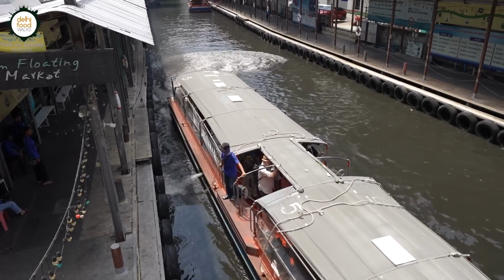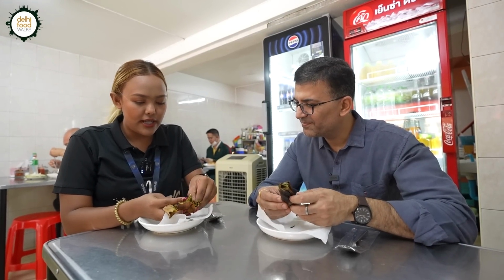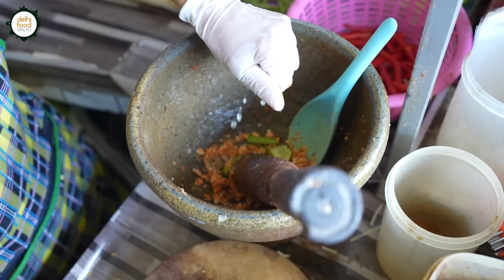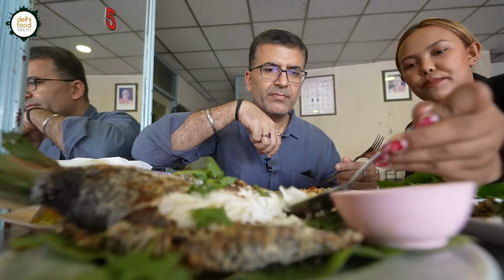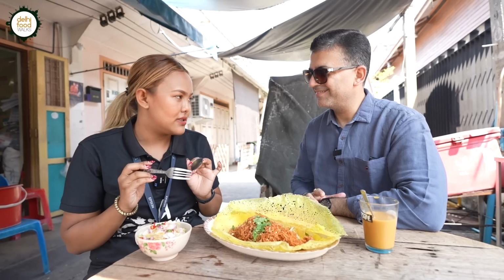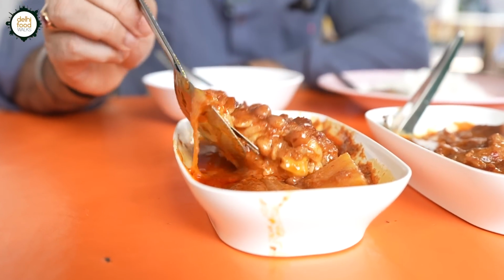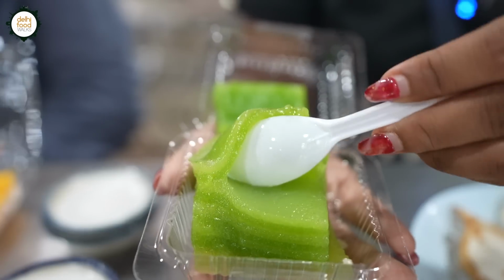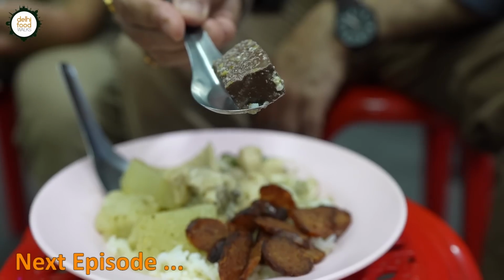BEST Old SIAM BANGKOK 🇹🇭Food Tour I THAI ( Salad + Curries + Desserts + Milk Tea + Omelette & More )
We undertook the Old Siam food tour with A Chef's Tour, guided by the spirited and knowledgeable Fon. Old Siam, with its rich history and deep connection to Bangkok, offers a fascinating glimpse into the city's culinary heritage. We started our journey from the Old Town and made our way to the New Town, experiencing a delightful ferry ride followed by a tuk-tuk journey.

Our first stop was at the Khao Niao Ping Stall, a beloved breakfast spot that has been serving delicious food for over 30 years. We picked up Khao Niao Ping, a Thai sweet snack made by wrapping taro paste-stuffed sticky rice in a banana leaf and grilling it over embers. This convenient and filling dish was the perfect start to our day.

Next, we visited Siriwan, a restaurant recognized with a green bowl, the Thai equivalent of the Michelin guide, indicating a must-try spot. Here, we tried Hoi Tod, a crispy omelette-like dish made of mixed flour batter and eggs, served over a bed of stir-fried bean sprouts and topped with stir-fried mussels. We also enjoyed Pad Thai, rice noodles stir-fried with tofu, dried shrimp, onion, salt, and sugar, served with an omelette.

Our journey continued to LarbuBon Thewet 3, where we indulged in Som Tum Moo Tok Krok, a Thai-style raw papaya salad made with salted eggs, barbecued pork meat, tomatoes, green chilies, lemon, peanuts, beans, garlic, and more. We also tried Larb Pla Duk, a salad-like dish prepared with grilled catfish mince, toasted rice powder, onion, ginger, green chilies, fish sauce, and sugar. Additionally, we savored Pla Pao, a salt-coated and pandan leaves-stuffed charcoal-grilled tilapia fish, which was incredibly flavorful.

At Ya Chaem’s Khanom Bueang Yuan Stall, we enjoyed Khanom Bueang Yuan, a thin and crispy mung bean crepe stuffed with a mixture of grated coconut, palm sugar, coriander leaves, black pepper, kaffir lime leaves, bean sprouts, and tofu. This dish was a delightful blend of textures and flavors.

We then visited Varee Original Coffee for a refreshing Thai Milk Tea, a sweet and creamy beverage made with tea decoction and condensed milk. It was a perfect way to re-energize during our tour.

Our next stop was Rattana Thai Curry Rice, where we tried three types of curries: Gaeng Kiew Wan Kai, a light green-colored Thai chicken curry prepared with basil, kaffir lime, coconut milk, green chilies, and a few spices; Gaeng Penang, a rich and flavorful Thai-style pork curry made with coconut milk, peanuts, fennel seeds, and more; and Gaeng Massaman, a rich and mildly sweet chicken curry prepared with onions, peanuts, coconut milk, and a few Indian spices. Each curry offered a unique and delightful taste experience.

Our final stop was Khanom Mae Kwa Dessert, where we sampled a variety of traditional Thai desserts. We tried Foi Thong, a Thai dessert made of egg yolk and sugar syrup that looks like bright yellow strands; Med Khanoon, egg yolk-coated mung beans, coconut milk, and sugar-based balls cooked in boiling sugar syrup; Khanom Mor Keang, a flan-like dessert made of ground peanuts, coconut milk, eggs, and deep-fried shallots; Khanom Chan, a jelly-like multi-layered Thai dessert made of tapioca flour, coconut milk, sugar, and pandan leaves; Khanom Tuay, a sweet and salty double-layered pudding made of coconut milk, rice powder, sugar, and salt; and Khanom Krok, small-sized pancakes made of rice flour, coconut milk, sugar, and salt, crisp on the outside and creamy in the middle.

Throughout the tour, Fon's enthusiasm and knowledge enriched our experience, making this exploration of Old Siam's vibrant food culture an unforgettable adventure. Each dish we tried highlighted the rich culinary traditions and innovative spirit of Thai cuisine, making this tour a true feast for the senses.